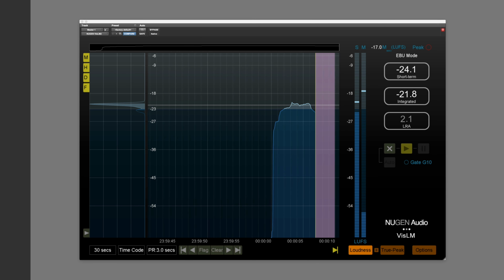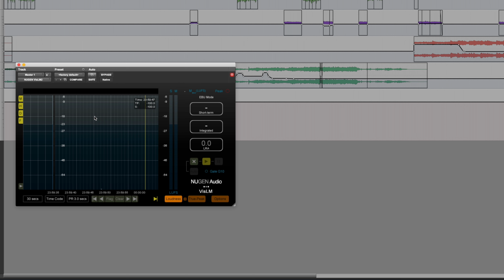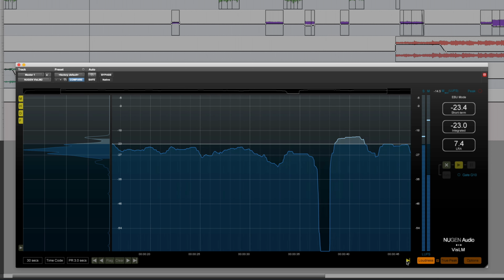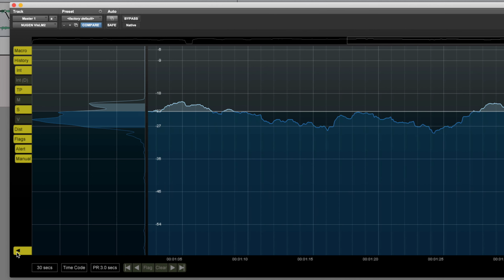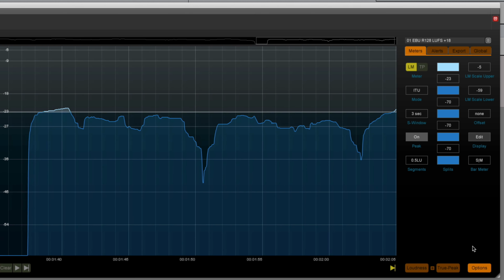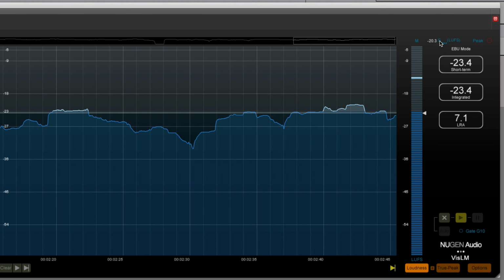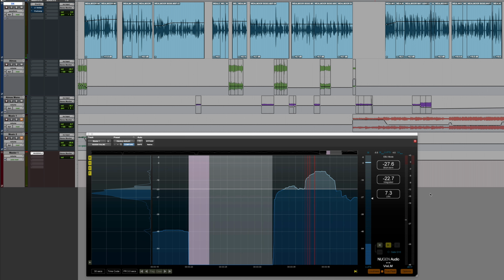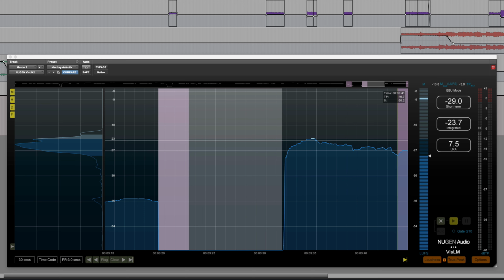Nugen Audio VisLM Loudness Meter - An Introduction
In this 5-minute free video tutorial, Paul Maunder gives an overview of NUGEN’s VisLM loudness meter plugin. This video is aimed at new users or anyone considering transitioning from another loudness meter to VisLM.

Being able to accurately measure loudness is a critical part of the post-production mixing process, whether you’re working on something for TV, radio, streaming platforms or even a podcast.

NUGEN VisLM includes presets for a wide variety of international loudness standards including EBU R128, ATSC A/85, OP59 and Netflix, among others. In addition to this, VisLM can be fully configured and tailored to suit any custom specs.

With up to 24 hours of loudness history linked to the timecode in your DAW and comprehensive True Peak metering, VisLM is well suited to complex post-production mixes where compliance with a defined loudness requirement is critical.